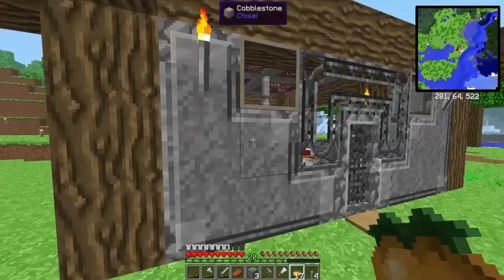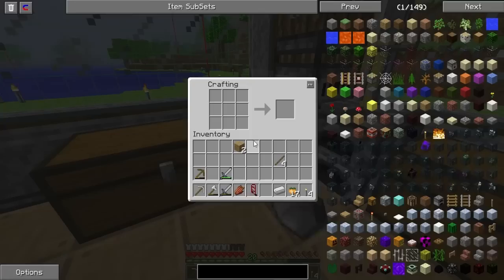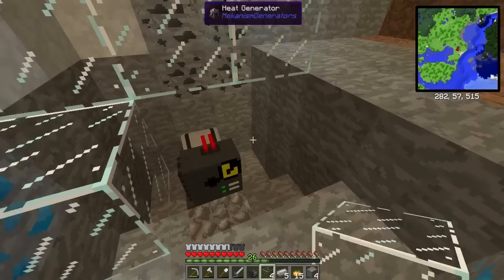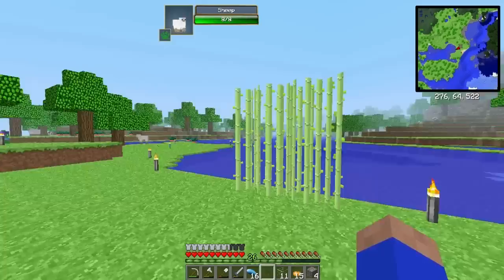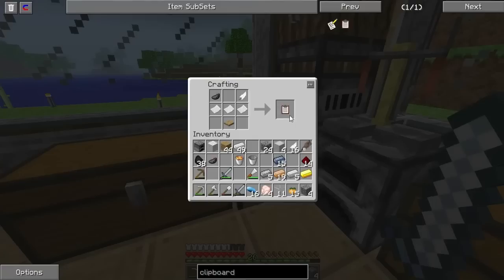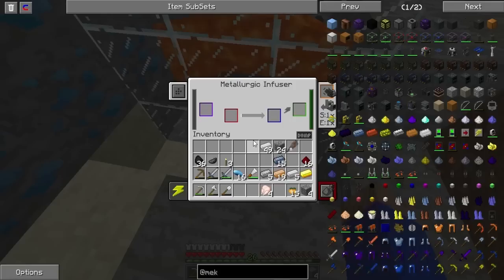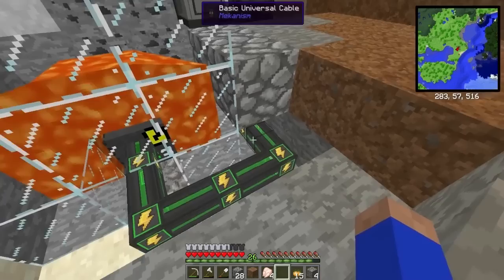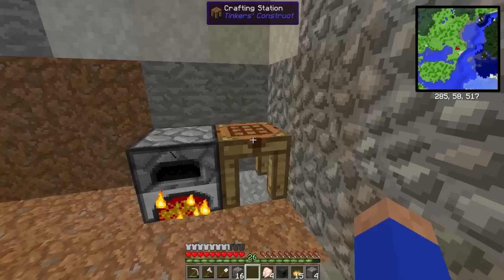Resonant Rise "About that Dungeon" : Season 1 Episode 2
Today we get some Infrastructure build Mekanism style!